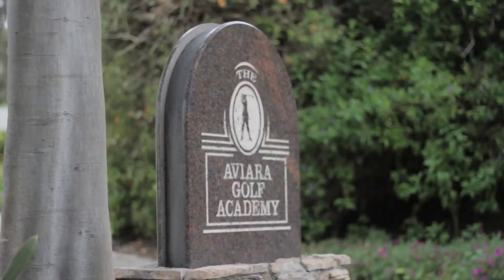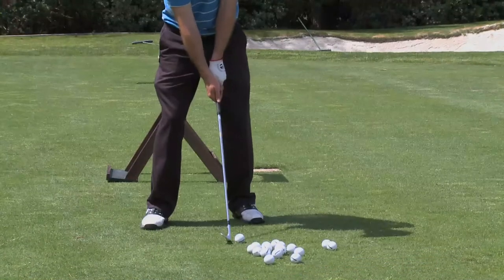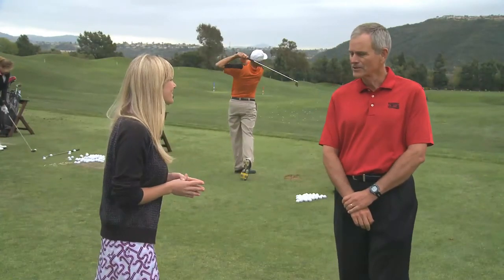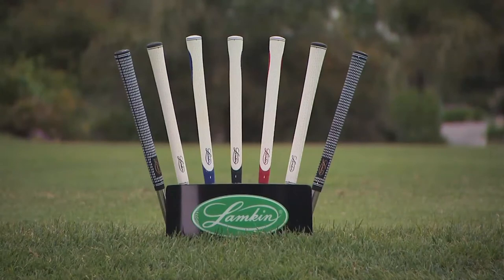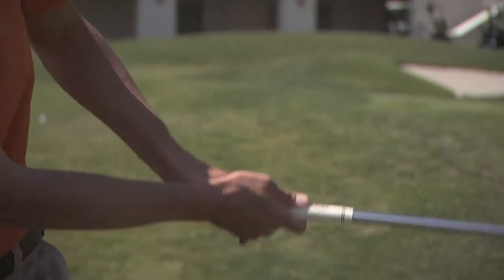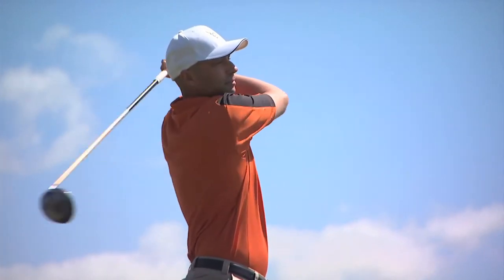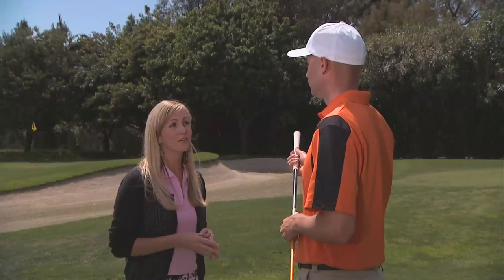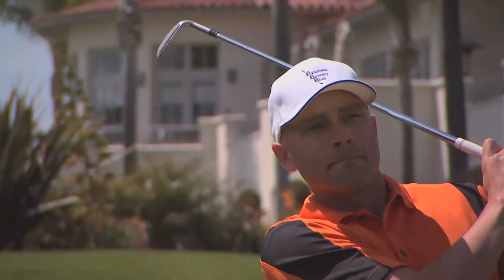Replace golf grips with Lamkin to improve today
If you put new Lamkin Performance Grips on your golf clubs this single step will certainly improve your connection with the club.  By having the ability to hold your clubs lightly with feel you swing more freely.  Learn why this works and how it improved another average golfer.  To find out more visit lamkingrips.com. See more great videos like this